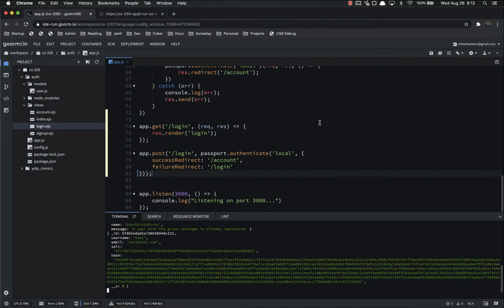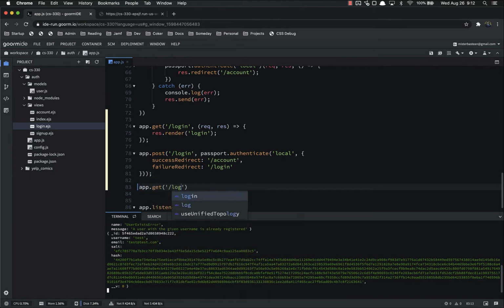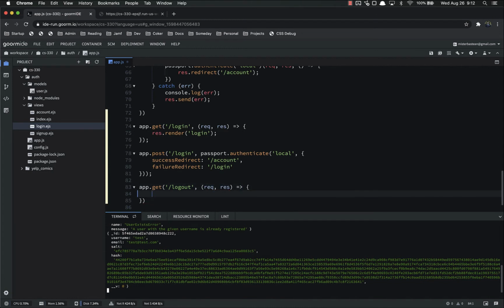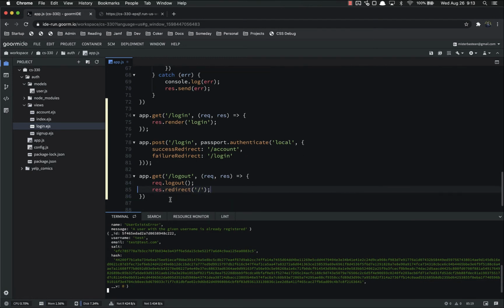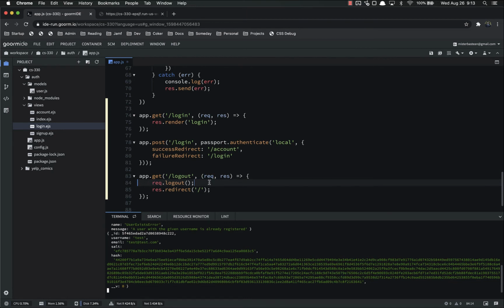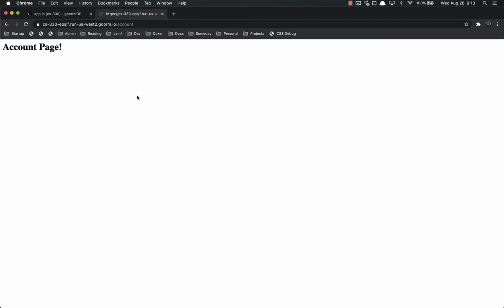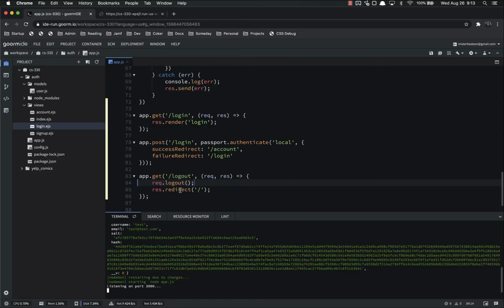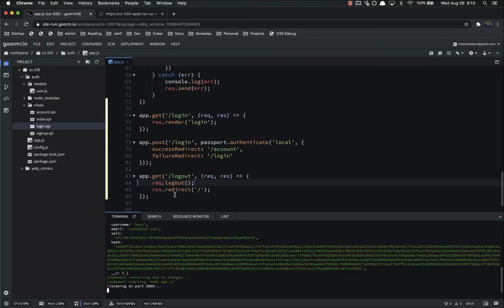Full Stack Web Developer Course: 13_9 - Authentication Practice (pt. 5)